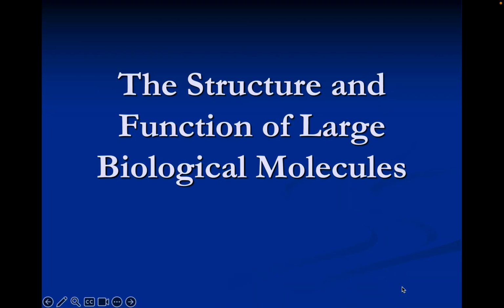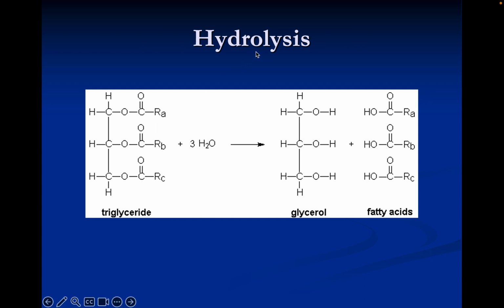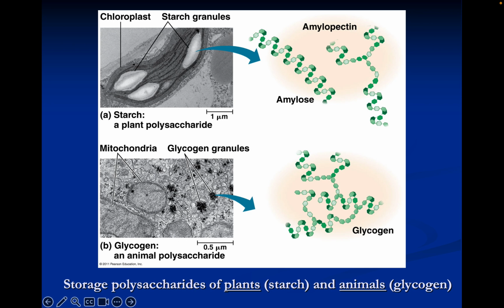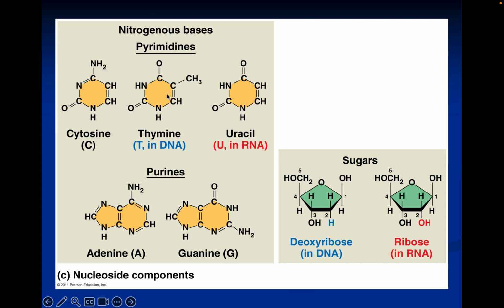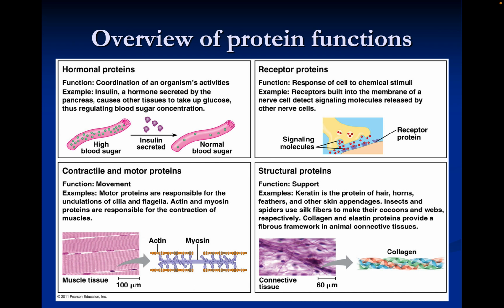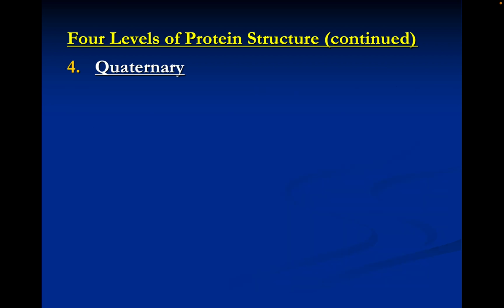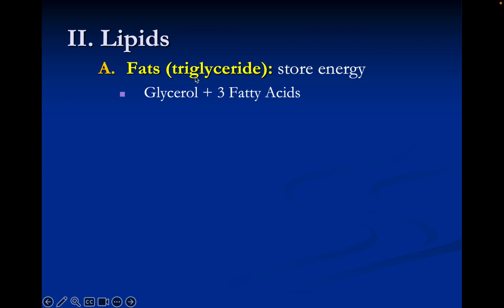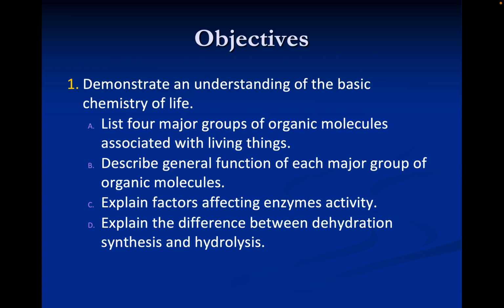Structure and Function of Biological Macromolecules Lecture Video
A college level lecture on the structure and function of the 4 major biological macromolecules: Carbohydrates, lipids, proteins, and nucleic acids.